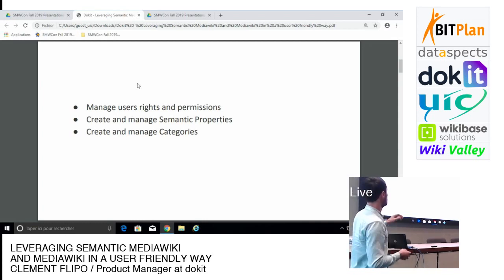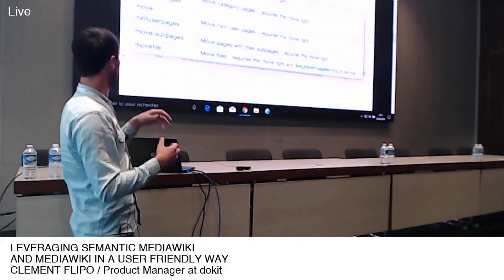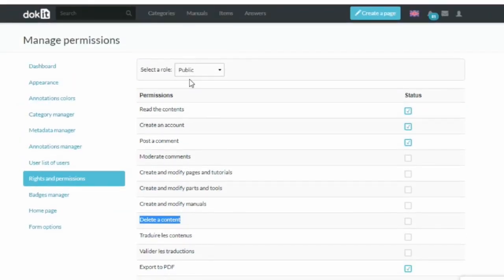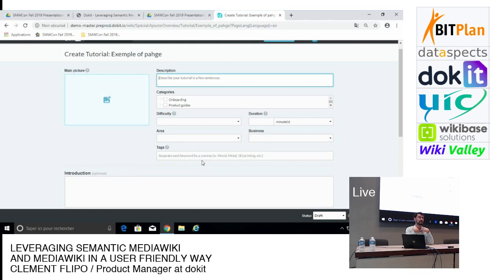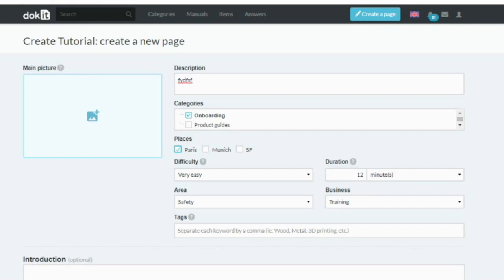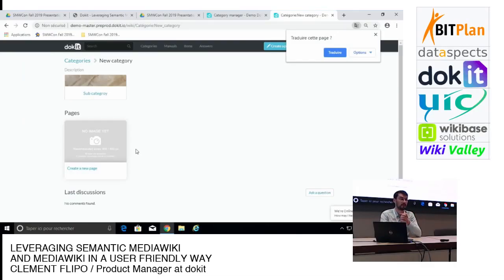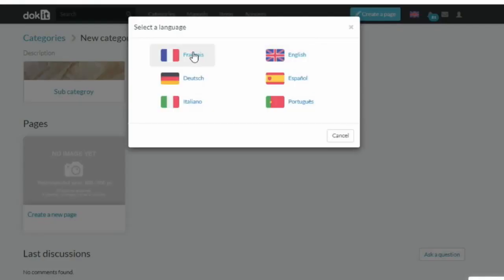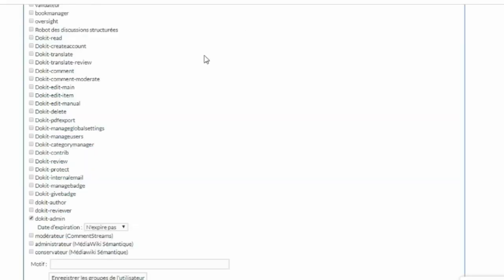Leveraging Semantic Mediawiki and Mediawiki in a user friendly way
Clément Flipo (Product Manager at dokit)

I'll show how Dokit extensions help Administrators who are not familiar with Wikis:
Creating and managing their Semantic Properties
Creating and managing their Categories
Managing users rights and permissions